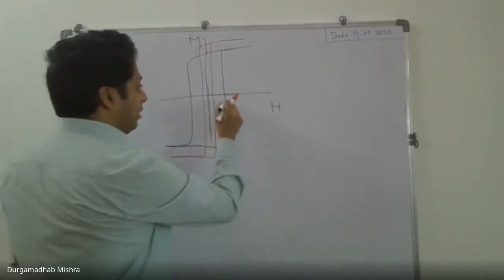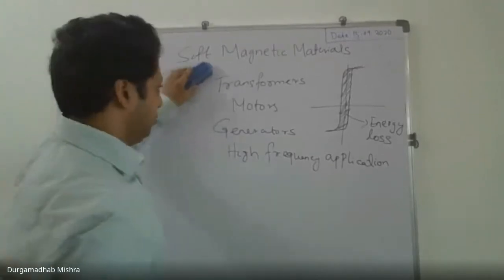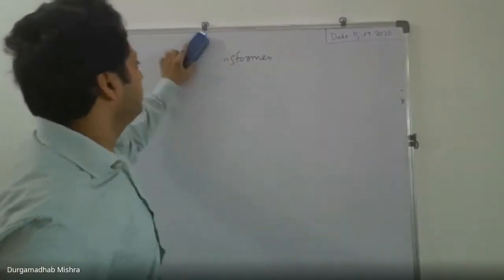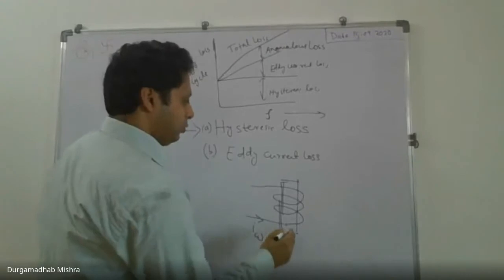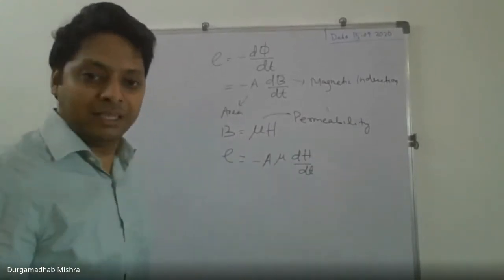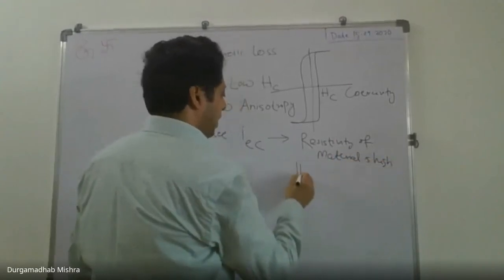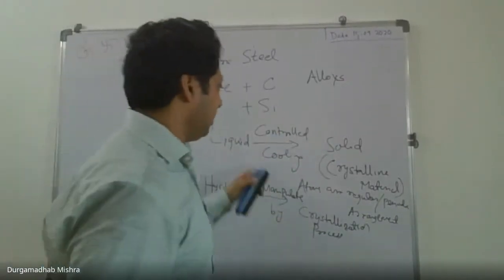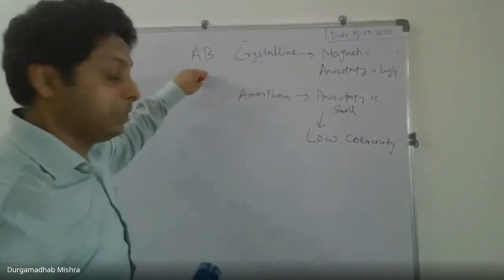Magnetic Materials (PHL2031) Lecture 16